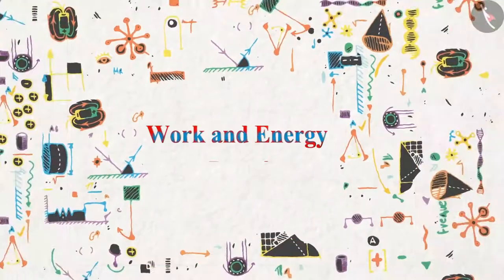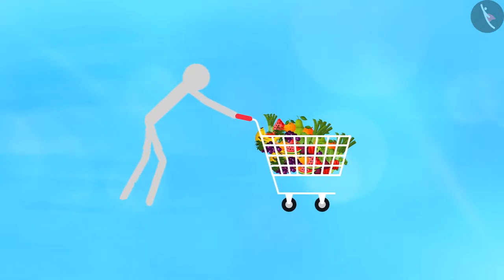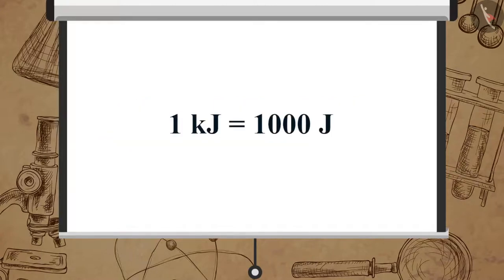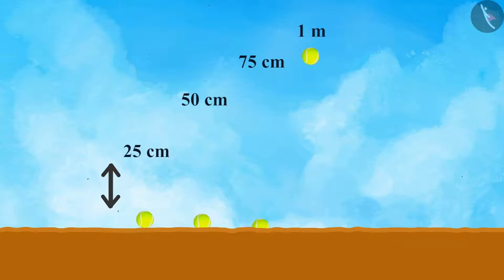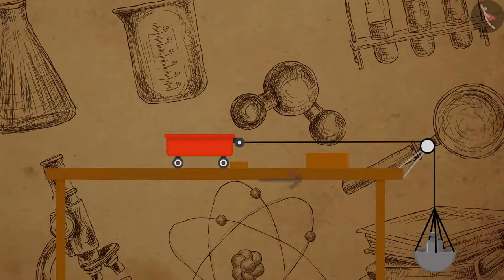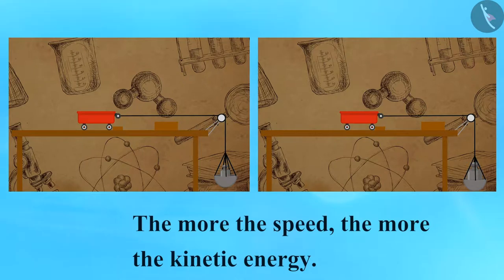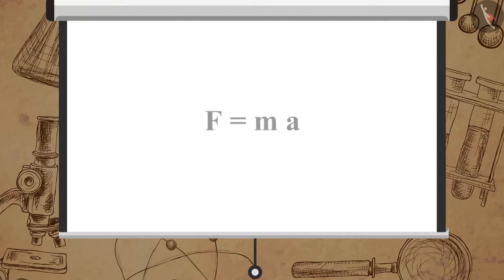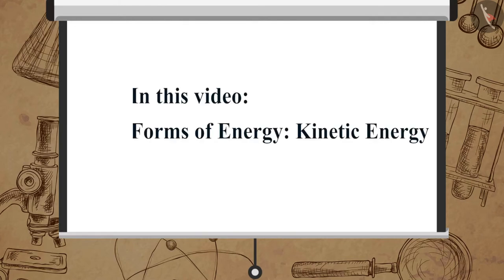Forms of Energy : Kinetic Energy | Part 1/1 | English | Class 9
Class 9 | NCERT | Forms of Energy : Kinetic Energy | Part 1/1 | English | Class 9 | Work and Energy | Energy

In this video, we will study about Forms of Energy : Kinetic Energy | Part 1/1 | English | Class 9.